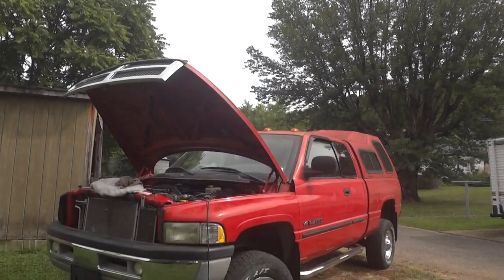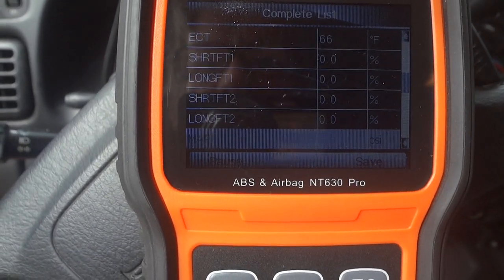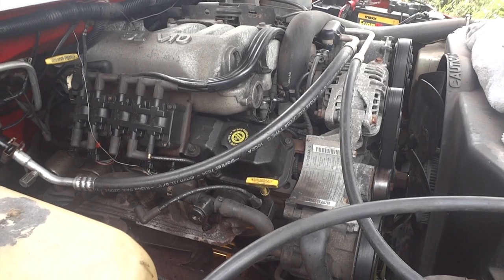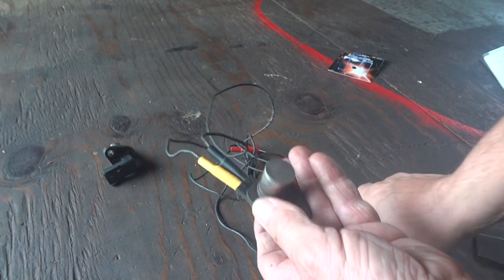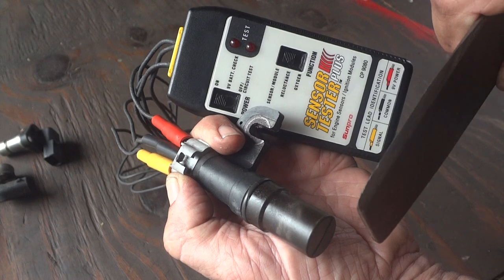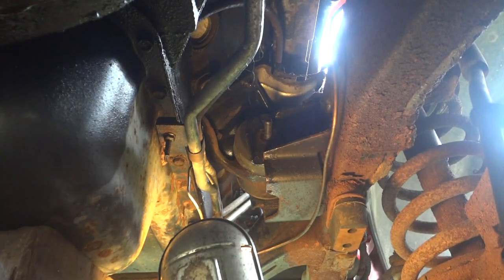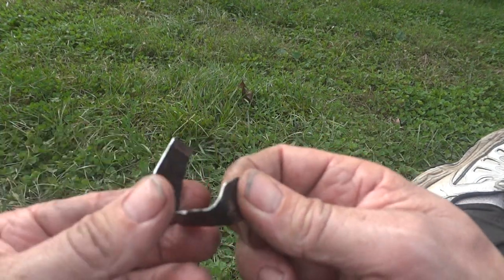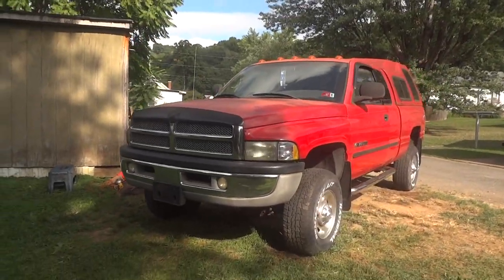Dodge 2500 RAM V-10 No Start Case. Fixed.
Dodge 2500 RAM V-10 No Start Case. Fixed. Hardest Sensor Job EVER!
🔻Nathan's DIY Tools And Parts:
1. Kangaroo Original Standing Mat great for laying under autos
2. DEWALT Tools Set (192 Piece)
3. Basic Mechanic Tool Set
4. Professional Socket Set
5. Ratcheting Wrench Set
6. No Charging Required Car Jump Starter
7. Battery Pack Car Jump Starter
8. Uniteco 1/2" Cordless Impact Wrench Kit, 18V Battery
9. HD Nitrile Gloves
10. Fast Orange Smooth Lotion Hand Cleaner
10. Mechanic Shop Towels
11. High 6000 Lumen LED Work Headlight